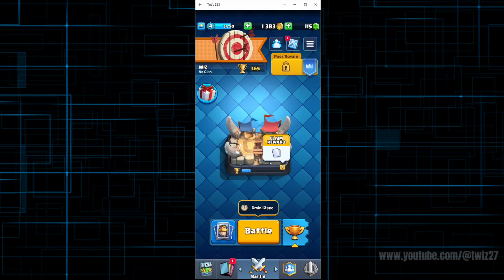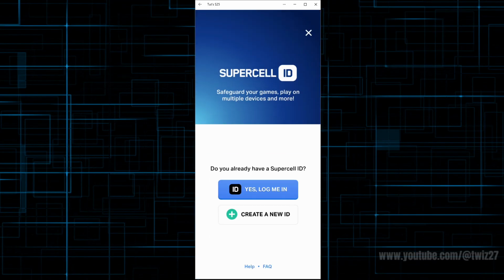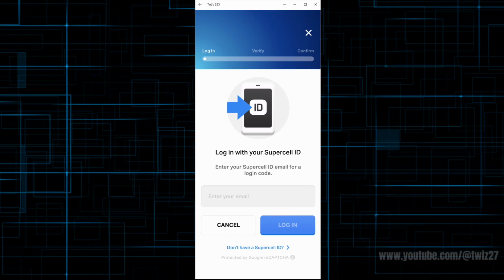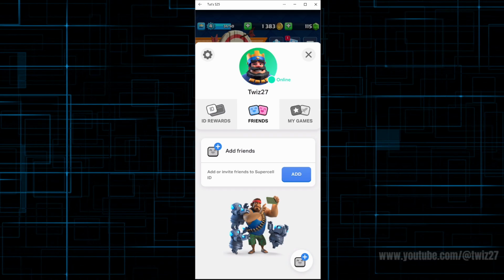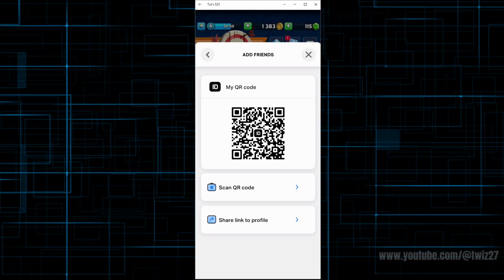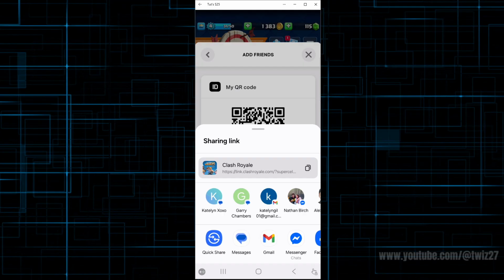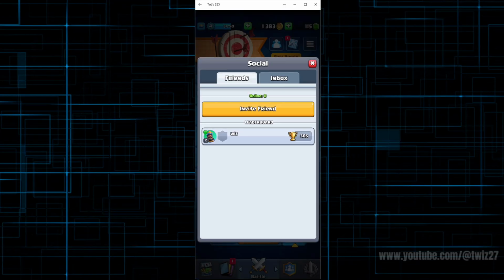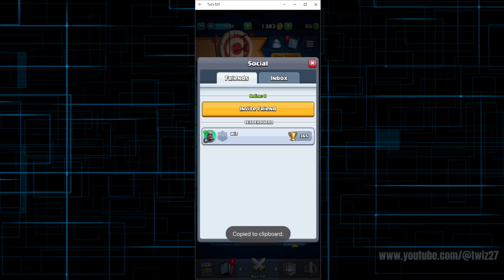How To Add Friends In Clash Royale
In this video, I’ll show you how to add friends in Clash Royale step by step. This tutorial will guide you through different methods to send friend requests and manage your friend list. Follow along to expand your Clash Royale network and enjoy the game with friends.